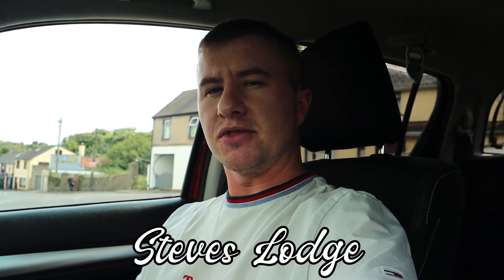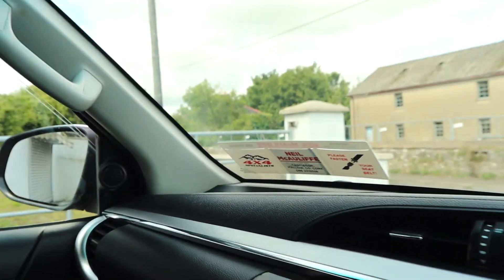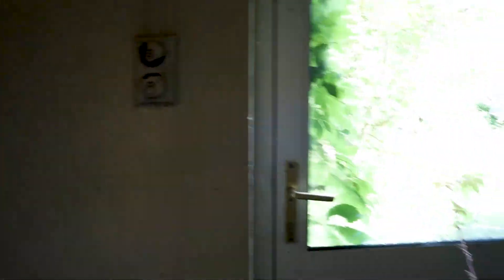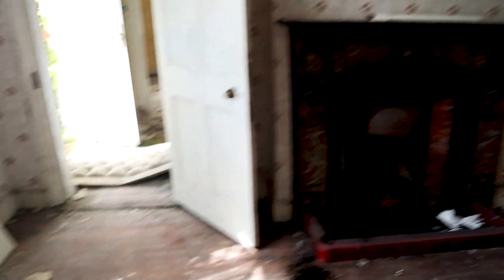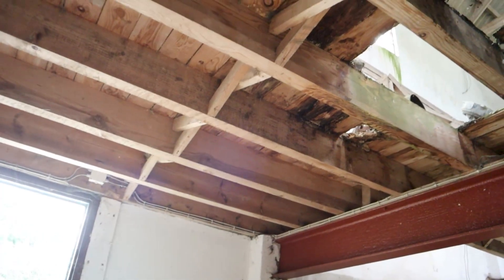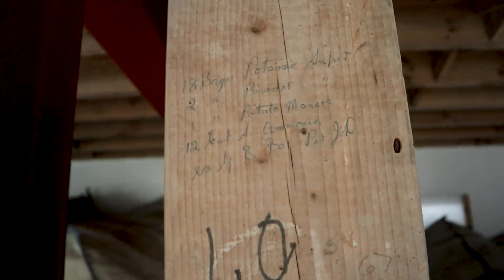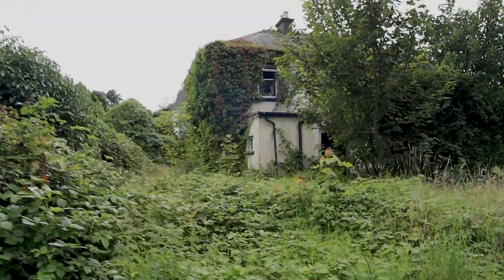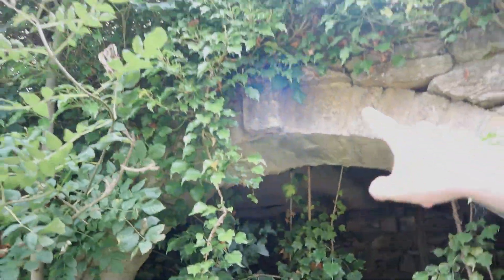Exploring an Abandoned house With a bonus Warehouse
Fent to have a look around an abandoned house and turns out the warehouse next to it was also abandoned! Some luck! :)